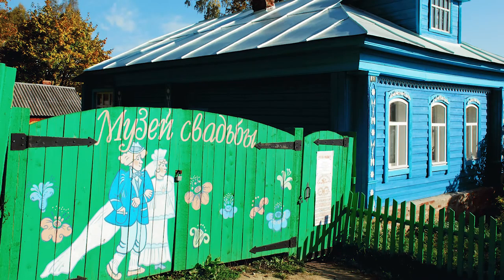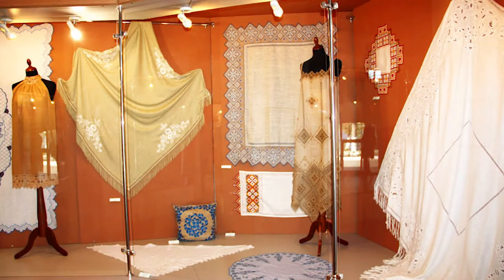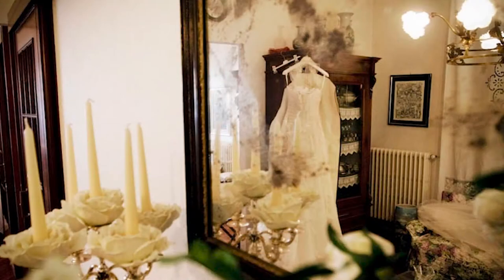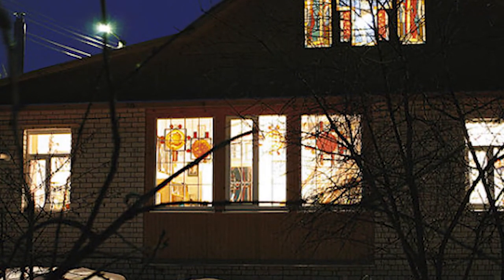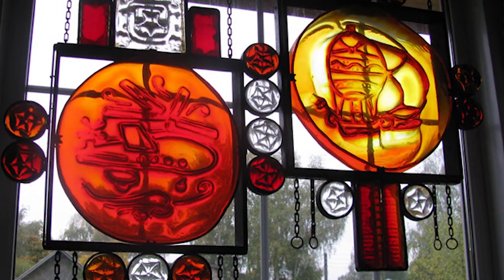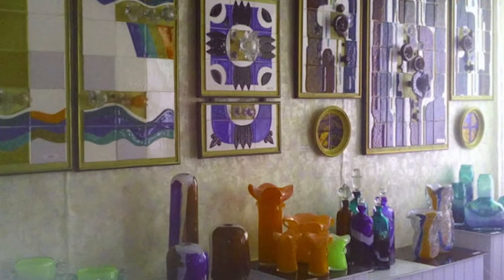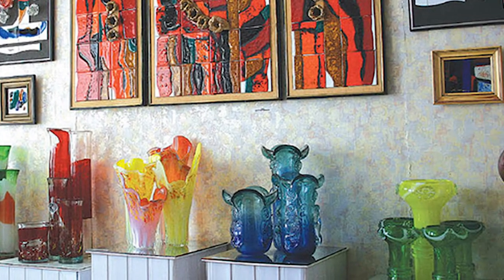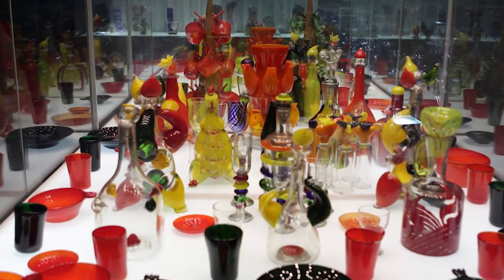"Golden Pages of Russian History:Welcome to the Town of Plyos!"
A.Zhidunova & E.Galkina
Advisor : PhD, Lecturer of St.Petersburg AUMPP Olga Aktisova
with the support  of the School of Visual Arts of AUMPP